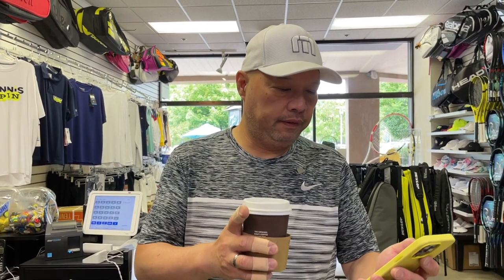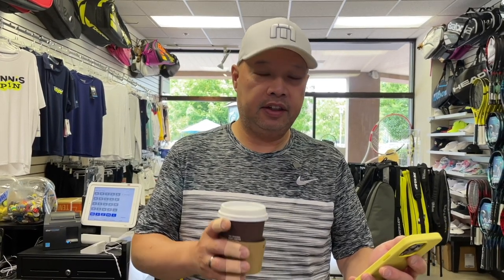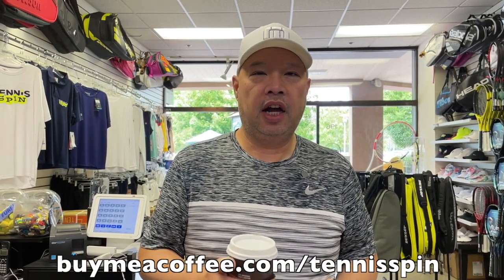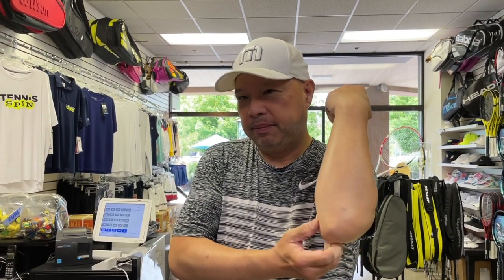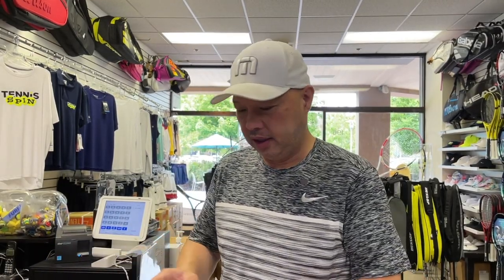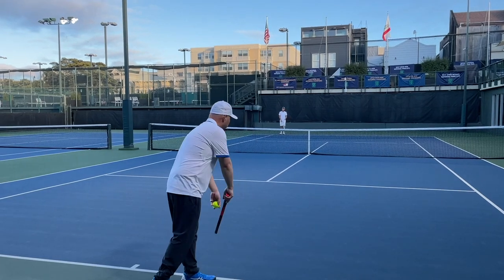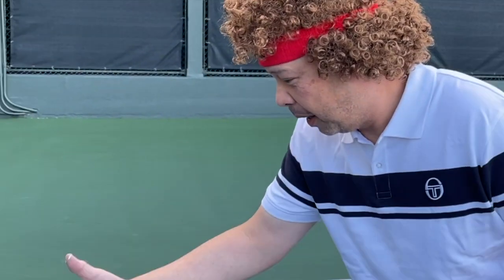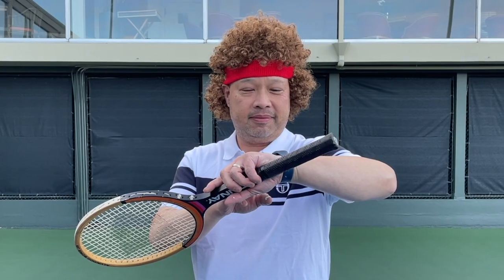CHANGING TO A NEW TENNIS STRING OR RACKET? IF YOU DID GIVE IT A CHANCE!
A disturbing trend is going on right now where tennis players are changing to different rackets or strings but giving up on it after one day.  Give it a chance!